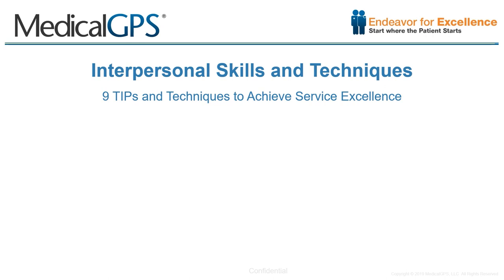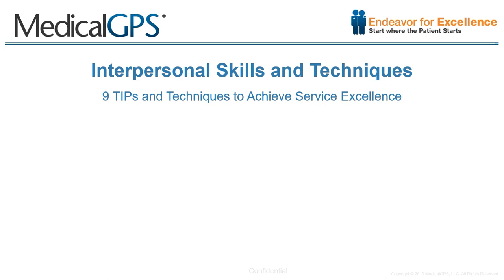How the Use of Medical Jargon Can Impact the Patient Experience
MedicalGPS Endeavor for Excellence | Start Where the Patient Starts
Step5 - How the Use of Medical Jargon Can Impact the Patient Experience

This video is the fourth segment of Step 5 in Endeavor for Excellence, the free online physician practice service improvement program from MedicalGPS.